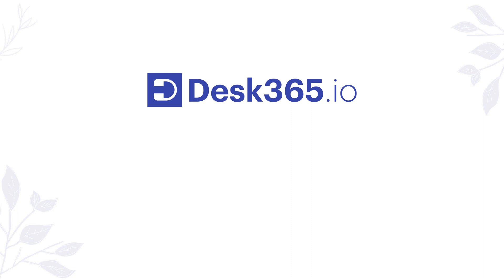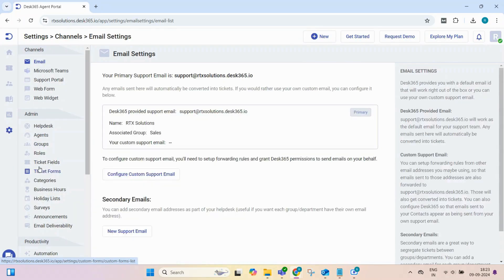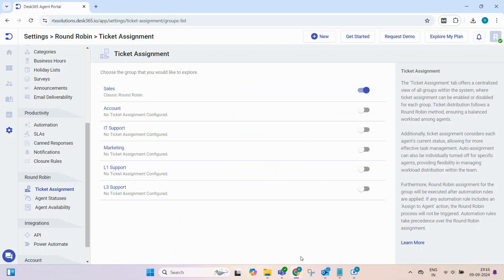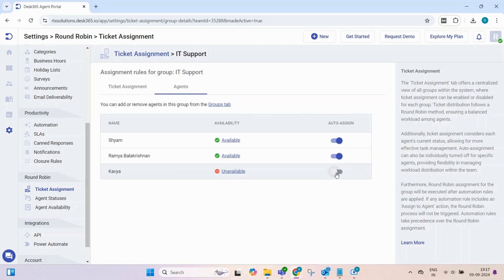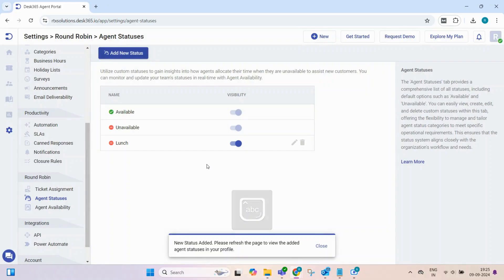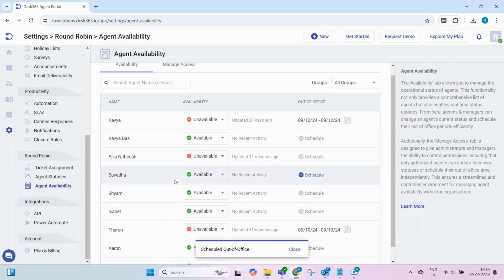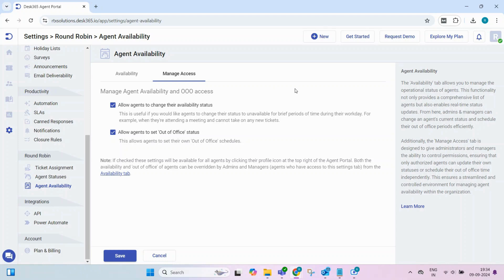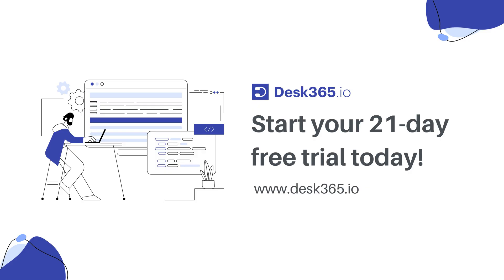Ticket Assignment with the Round-Robin System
In this video, we explore the Round-Robin ticket assignment feature in Desk365.

Learn how to automate ticket distribution, ensuring a balanced workload among support agents. We'll guide you through setting up Round-Robin assignments, configuring agent statuses, and managing agent availability. Watch now to see how Desk365 can enhance your helpdesk efficiency!